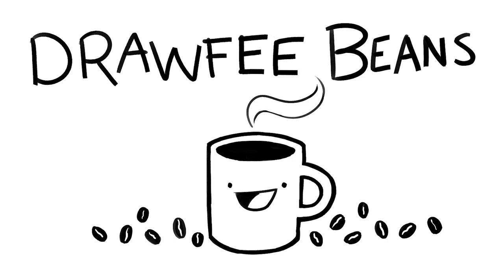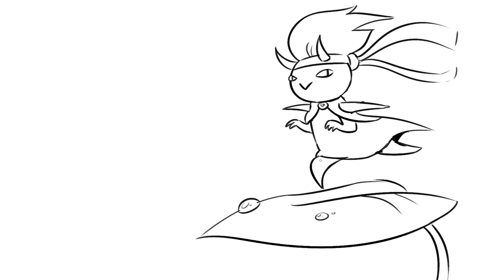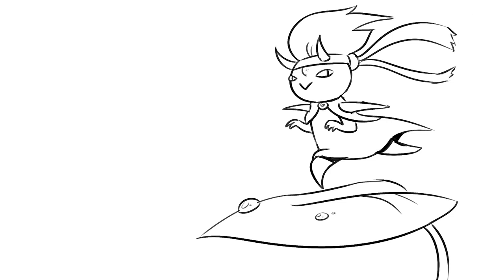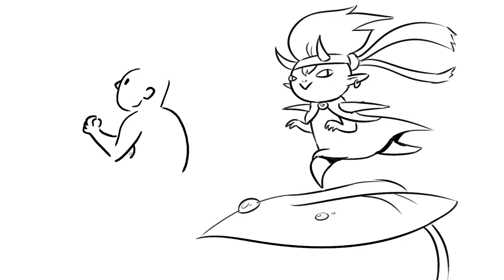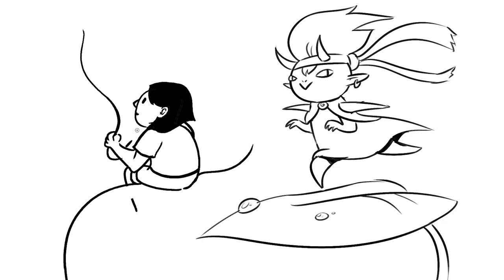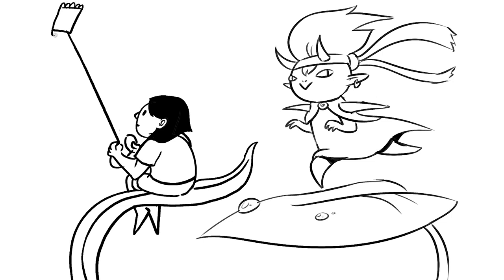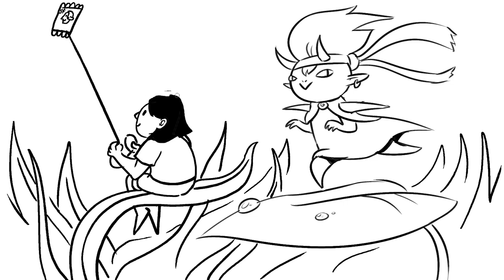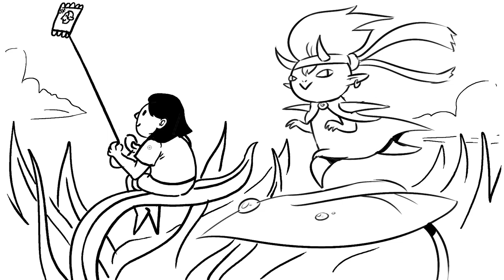Drawing Neat Little Gals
Nathan and Julia draw some neat little gals on today's episode of Drawfee Beans.